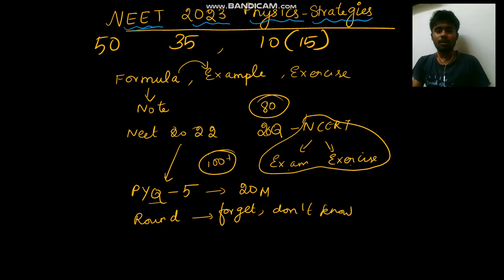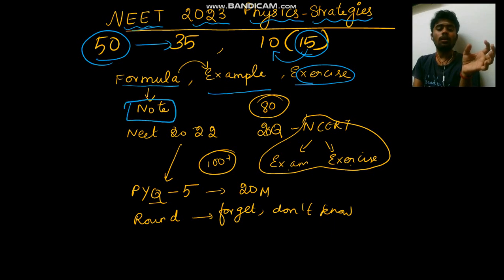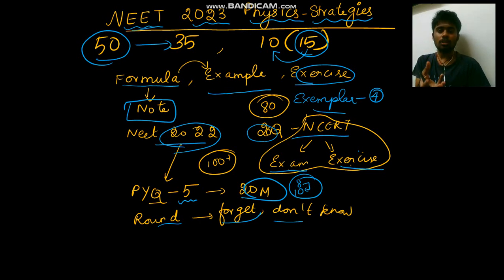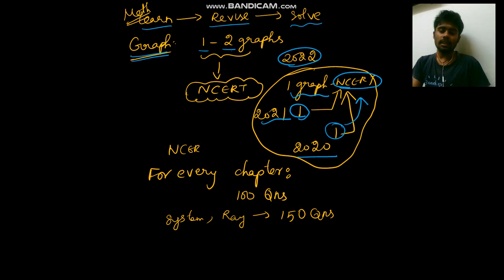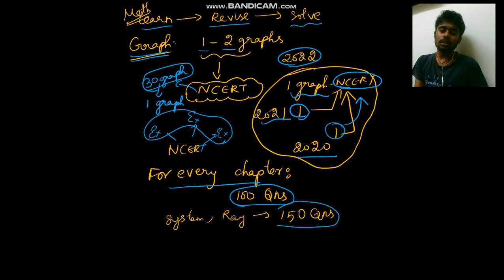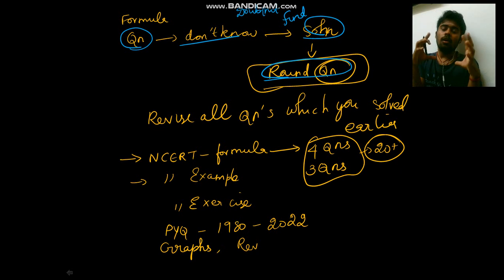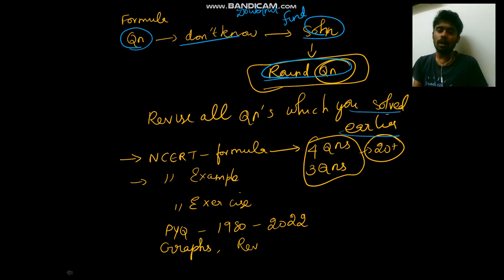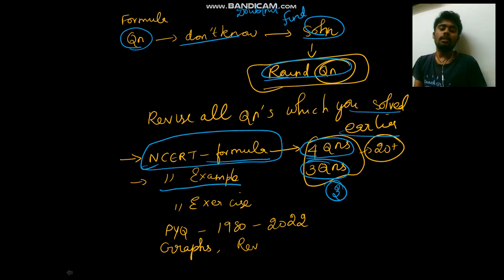NEET 2023 PHYSICS STRATEGIES/NEET 2022 EXPECTED CUT OFF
NEET 2023 PHYSICS STATEGIES
NEET 22 CUT OFF
NEET 22 TAMILNADU EXPECTED CUTOFF
NEET ALL INDIA QUOTA CUTOFF
NEET STATEGIES
NEET PYQ
ESI COIMBATORE